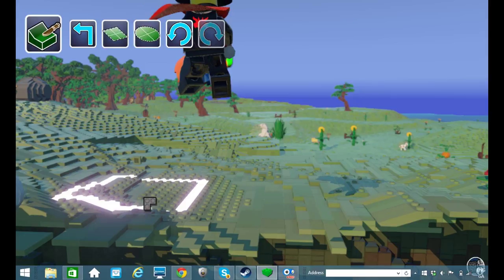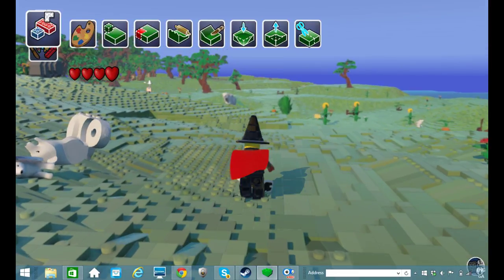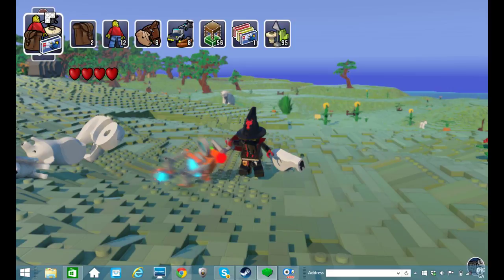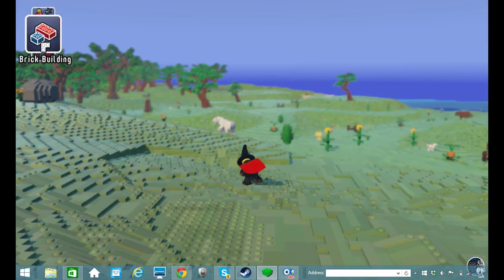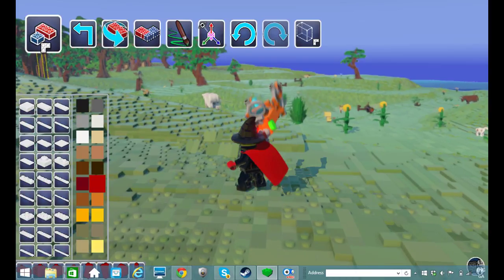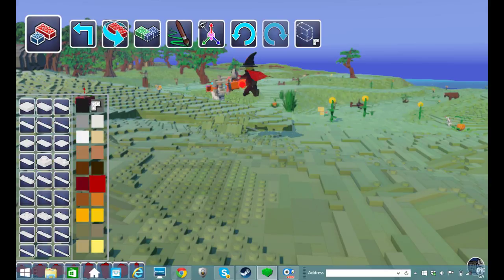LEGO Worlds : CRAZY CARS CRAZY ANIMALS.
this is lego worlds where we're gonna show  you how this game works & how to install lego worlds so let's get to do how to do it so download go to steam